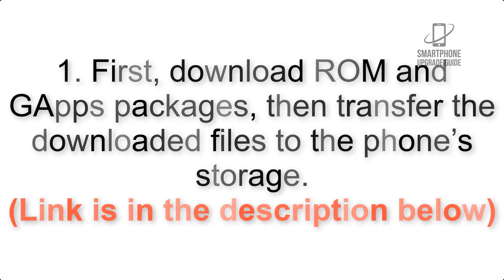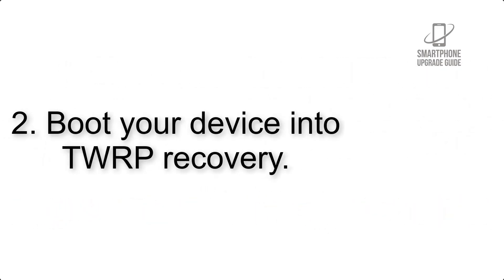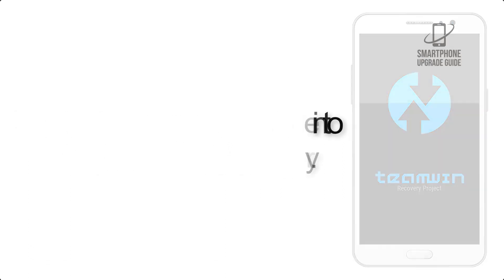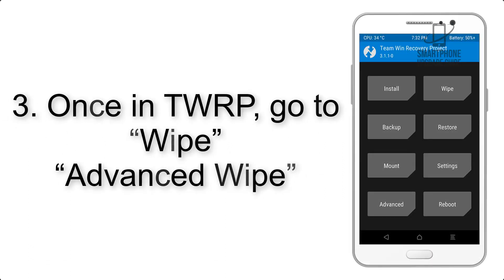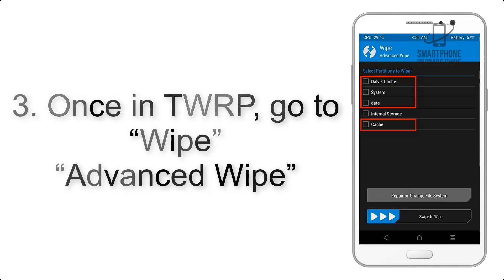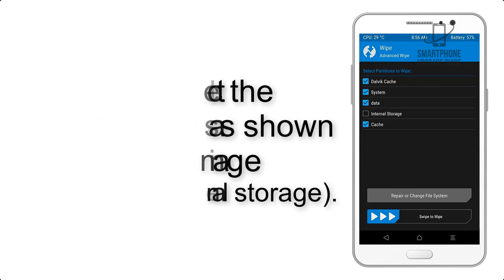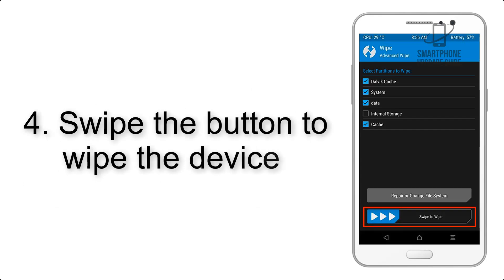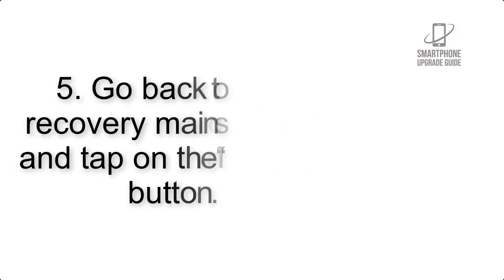Install Android 9.0 pie on Xiaomi Mi Max 2 (Pixel Experience ROM) – How to Guide!